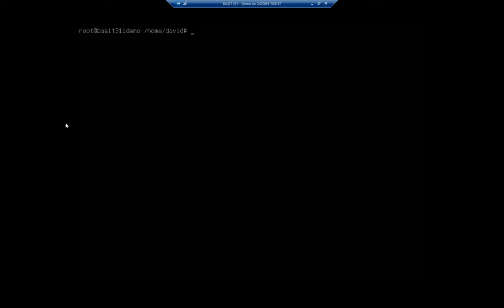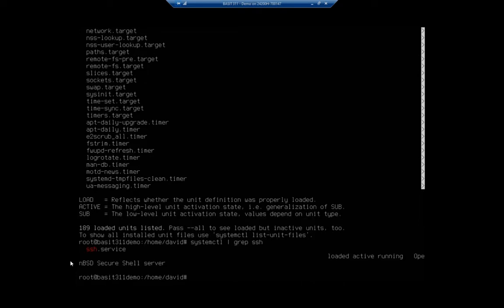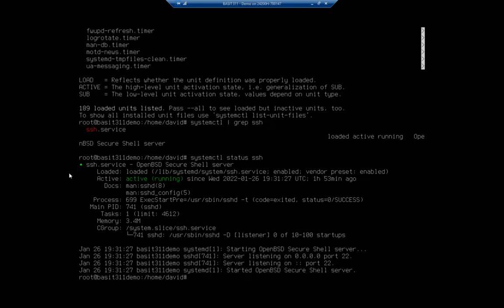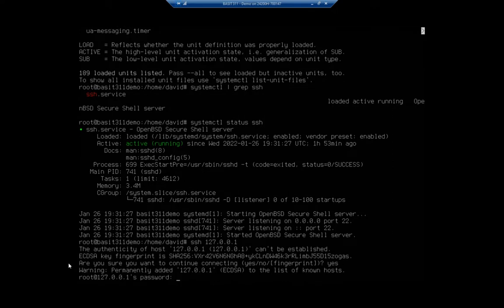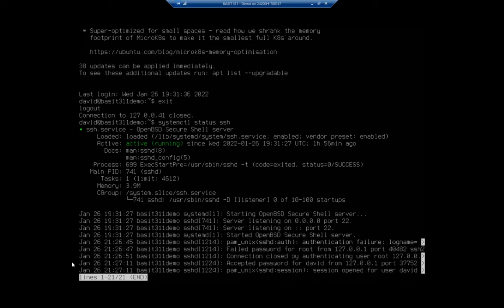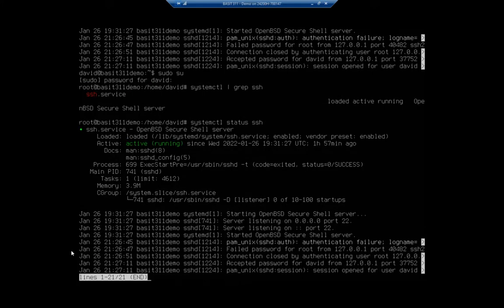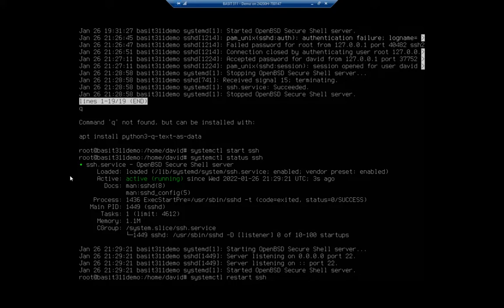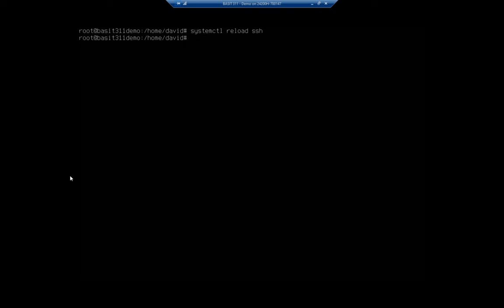Managing daemons services in Ubuntu Server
This video shows how to manage daemons (services) using the 'systemctl' command. It demonstrates how to view the status of the daemon (including the logs), start and stop the daemon, and enable or disable the daemon.